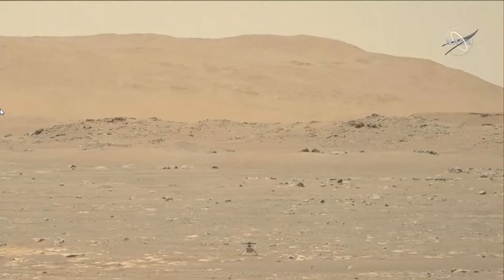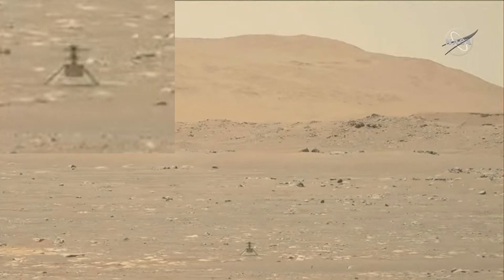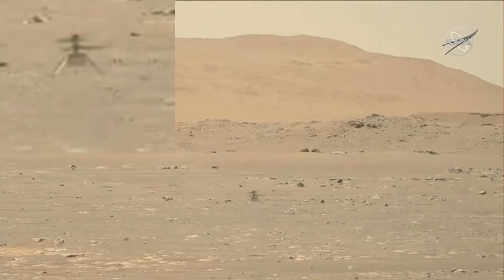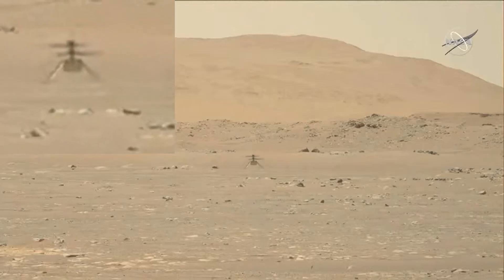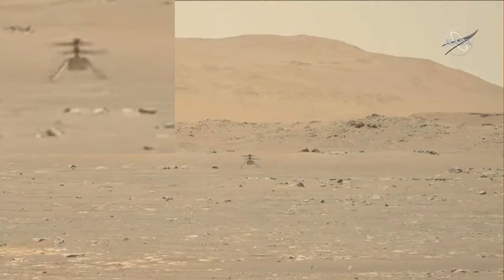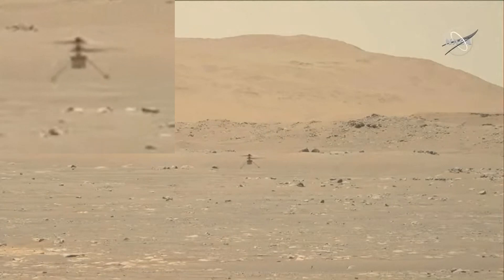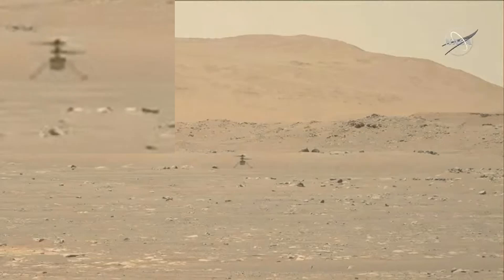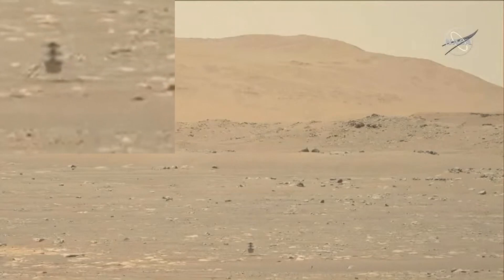MARS 2020 First Video Ingenuity in 720p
Well cool

Source
After NASA's Historic First Flight: Ingenuity Mars Helicopter Update